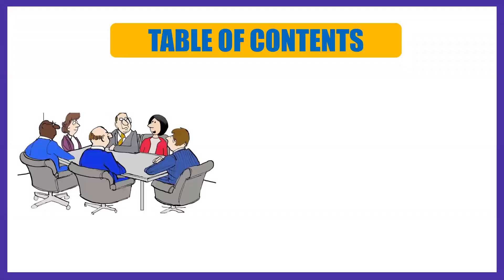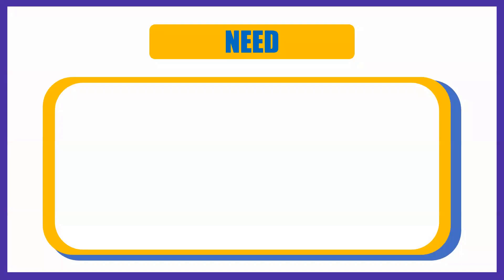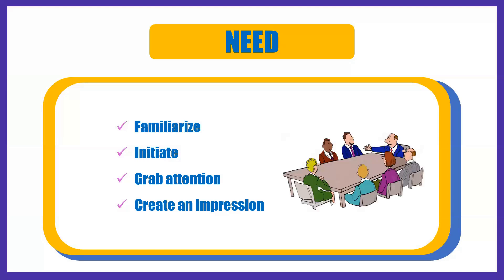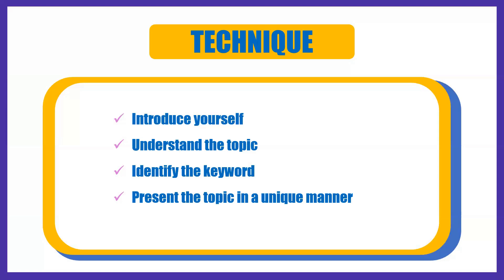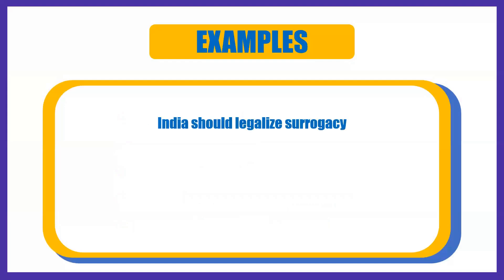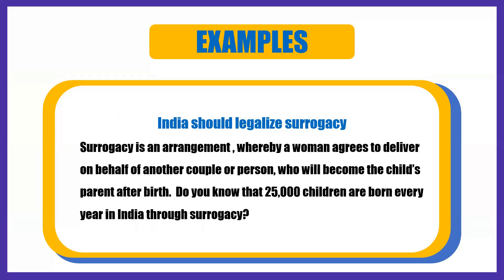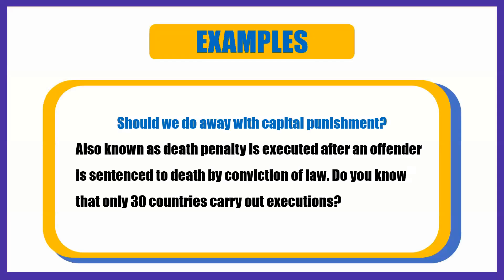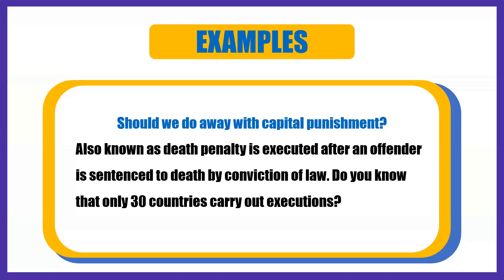Introducing a GD topic